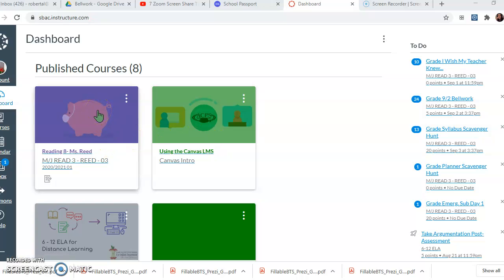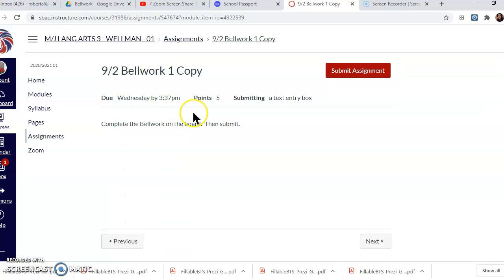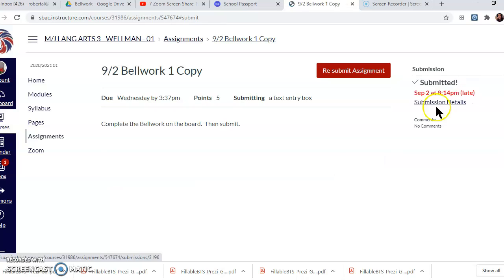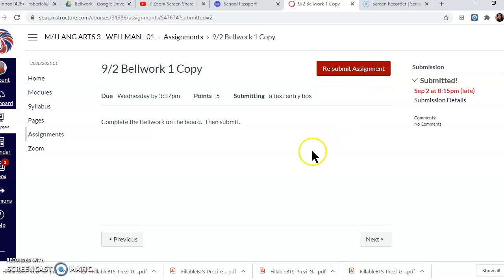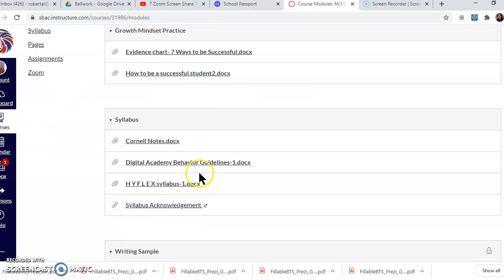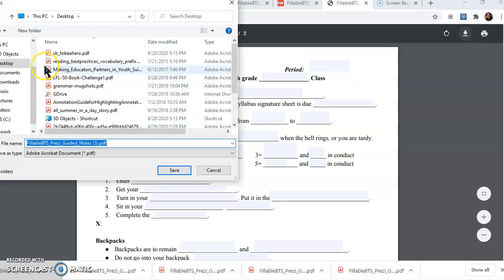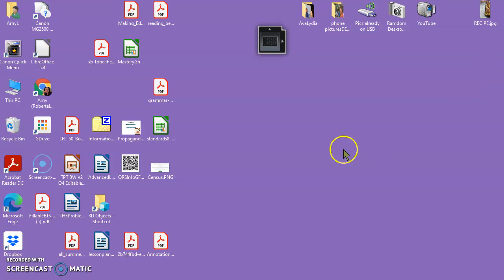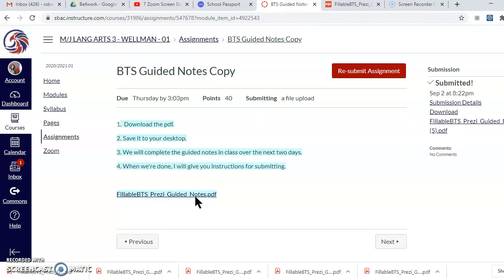Submitting Assignments in Canvas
Submitting, resubmitting, saving, and attaching files.